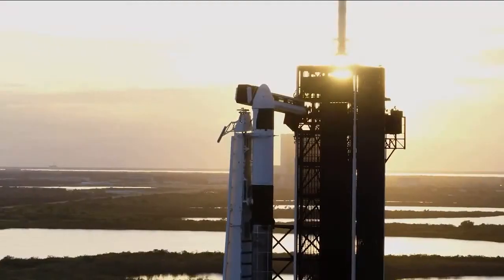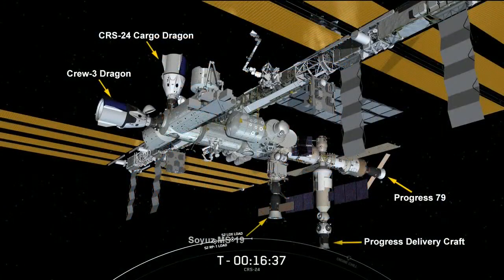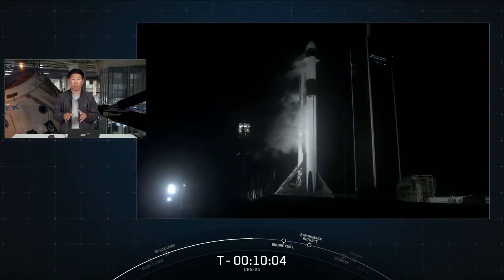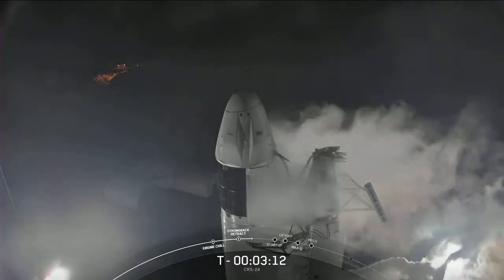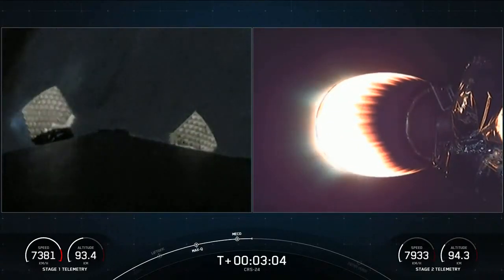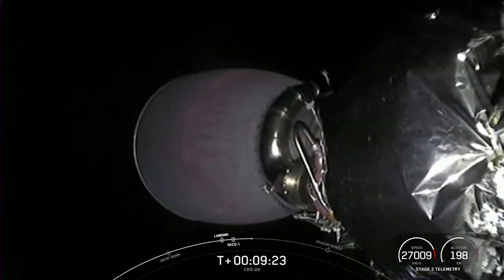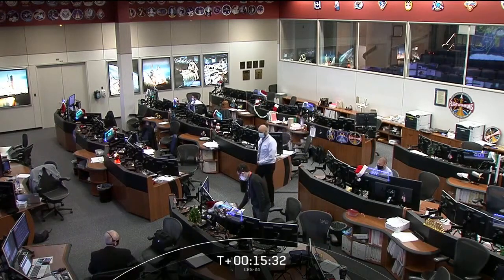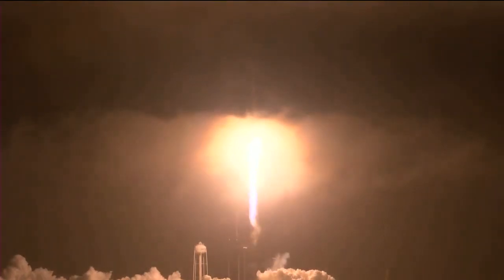Spacex Daily Update On CRS-24 Mission. 21.12.2021.